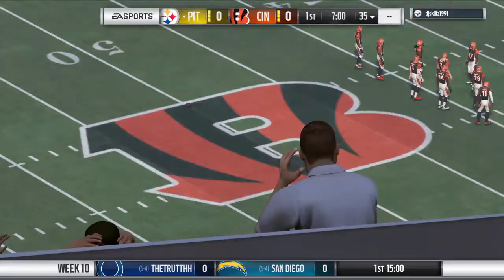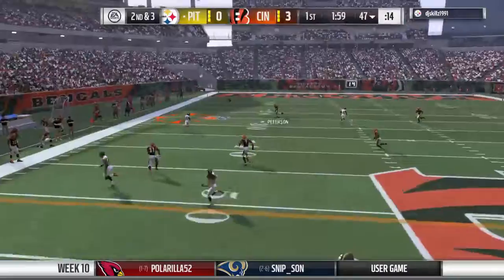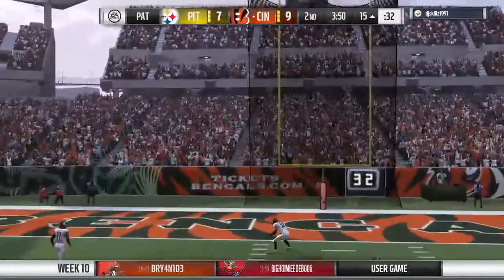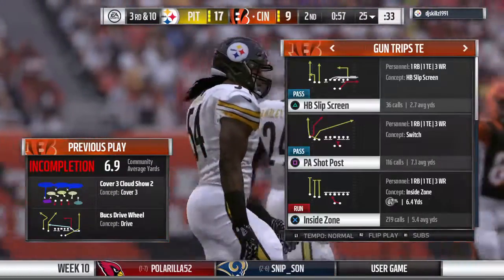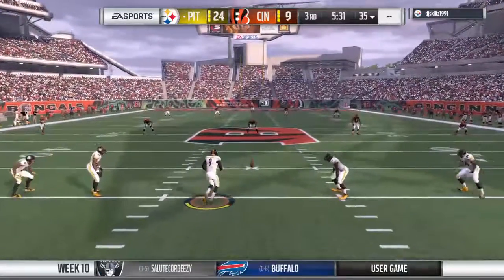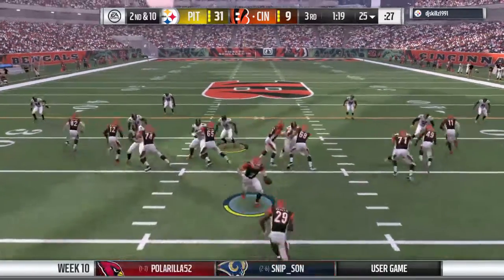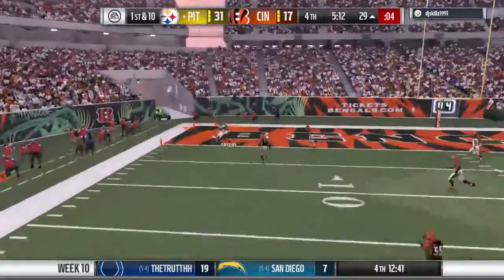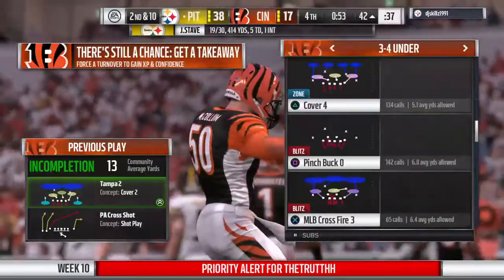DKW0813's Live PS4 Broadcast